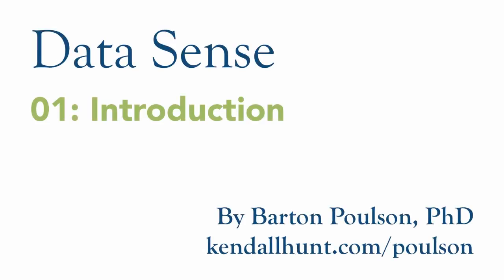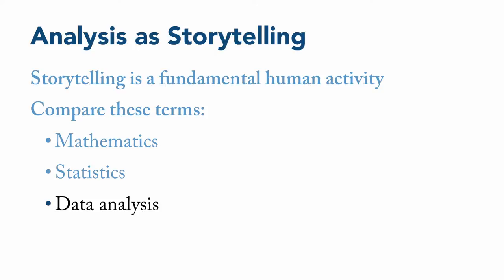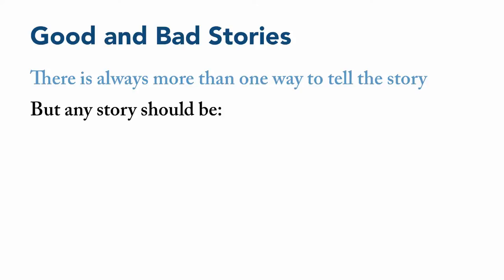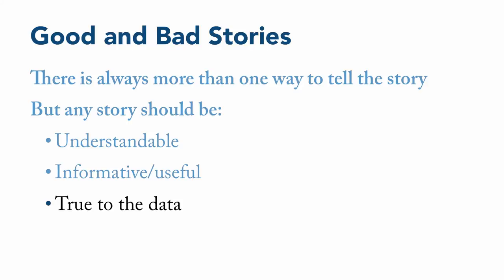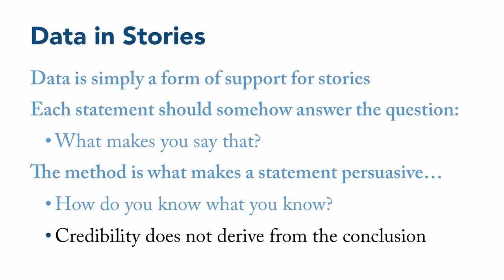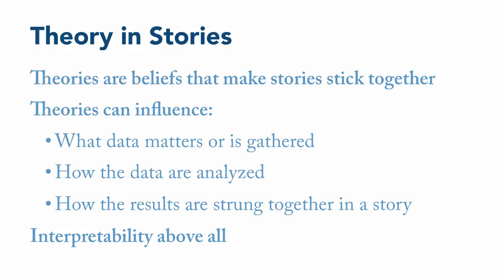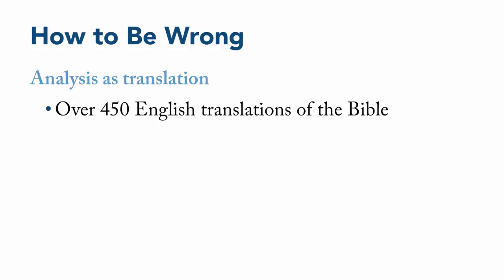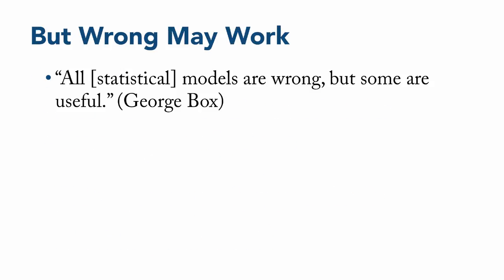Data Sense 01: Introduction / Section 01: Storytelling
Lecture video for “Data Sense: An Introduction to Statistics for the Behavioral Sciences” by Barton Poulson. This video covers Chapter 01: Introduction, Section 01: Storytelling. It explains how data analysis is a form of storytelling and how the principles of good storytelling can be applied to data. The book and complete set of videos may be purchased